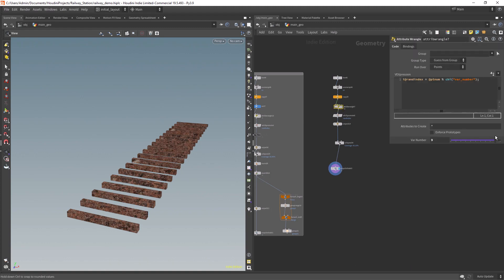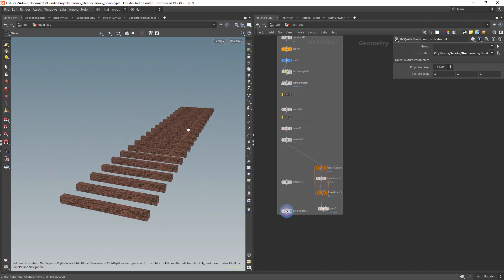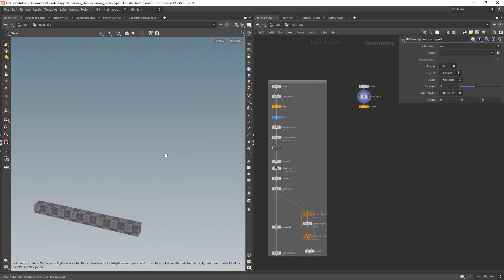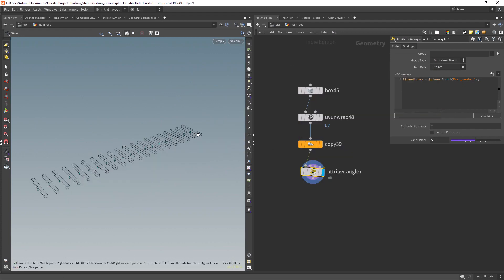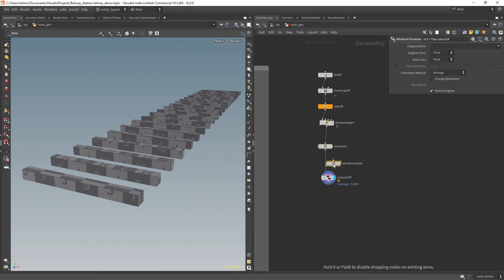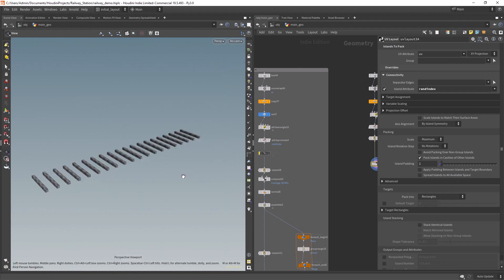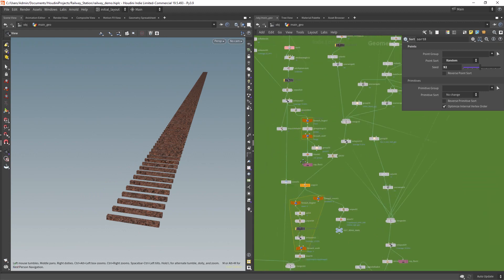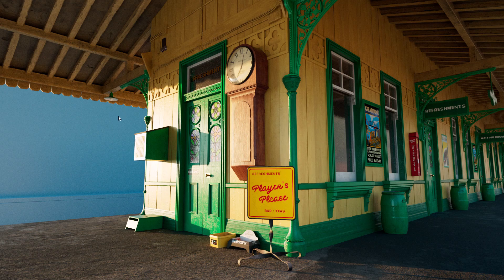UV Randomizer - Texturing multiple objects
In this video I'm going to show you how you can build a simple uv randomizer when you have to texture multiple objects and want to avoid texture repetition.